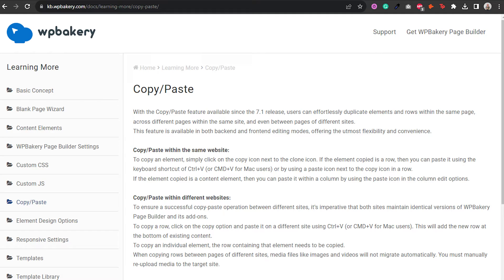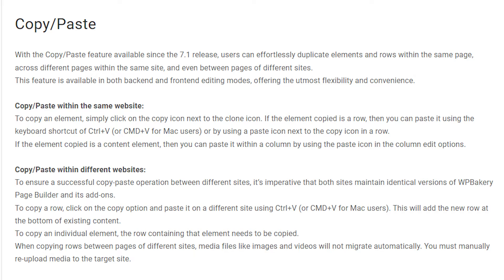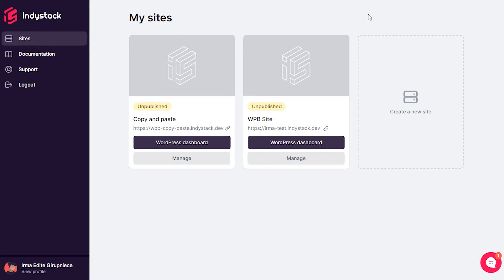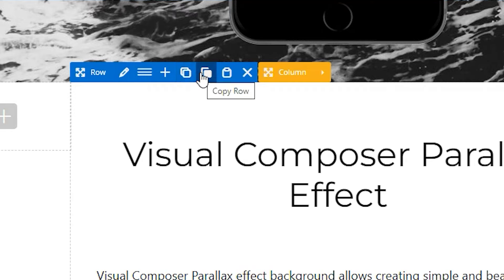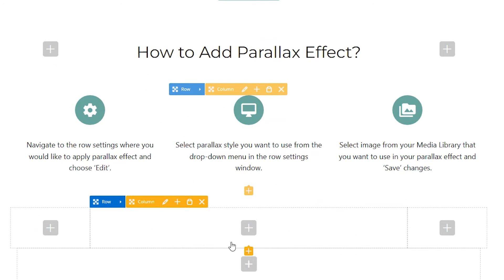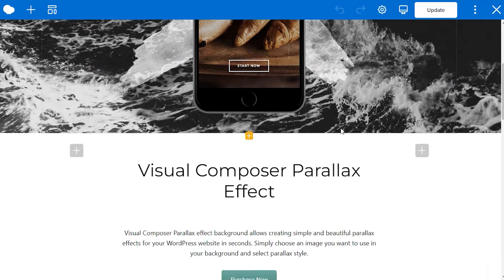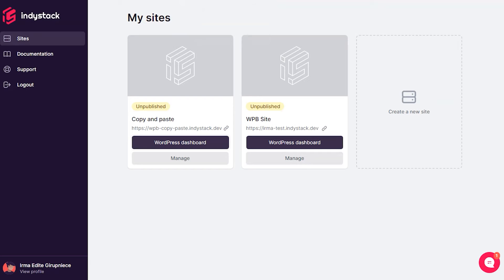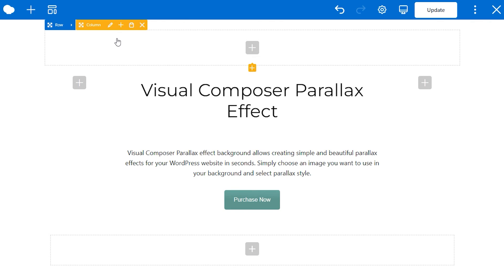How To Copy and Paste Between WPBakery Websites (And Within The Same Site)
In this tutorial, we'll show you how to copy and paste content within the same WPBakery website and how you can copy and paste between separate WPBakery websites.